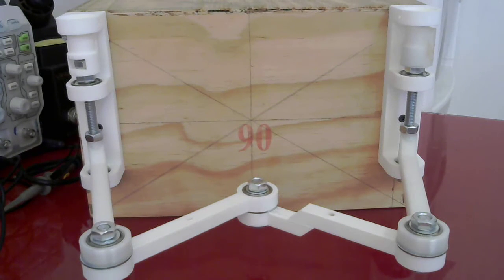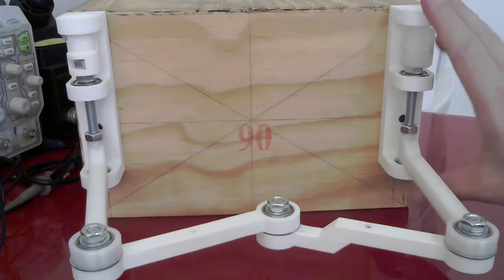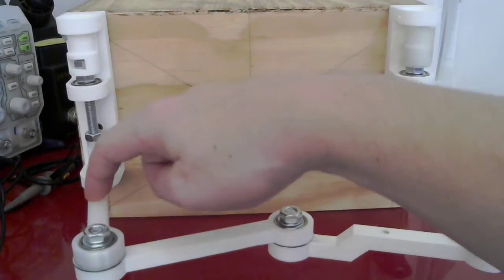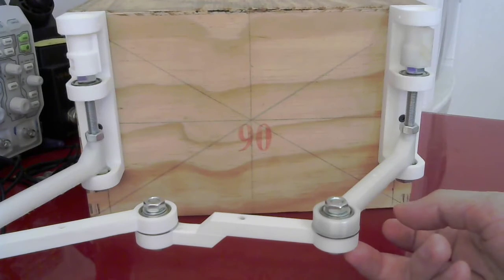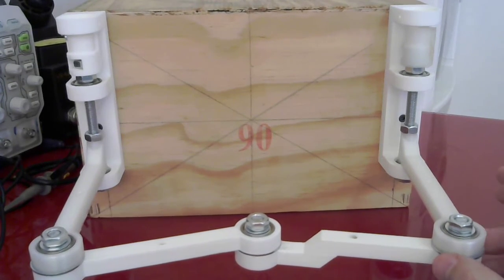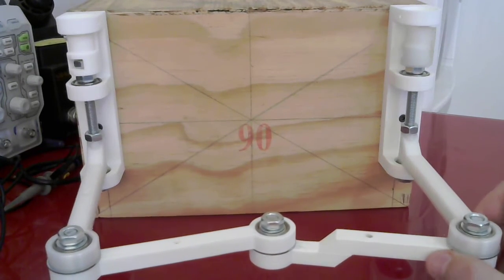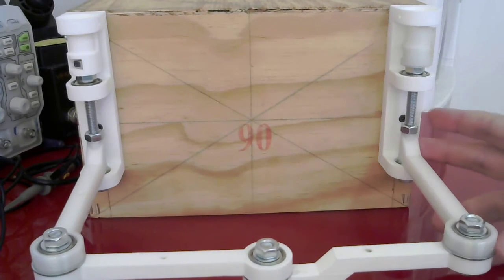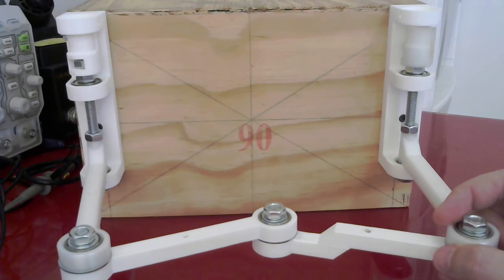Preview of my SCARA bot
A very 3D printable, cheap and hopefully silent 3D printer/plotter/whatever I'm working on. Haven't decided how to do the z-axis yet, but I'm planning on using geared DC motors with encoders for closed loop control in the x/y plane.

I currently have this mounted to the side of a wine box for testing :)